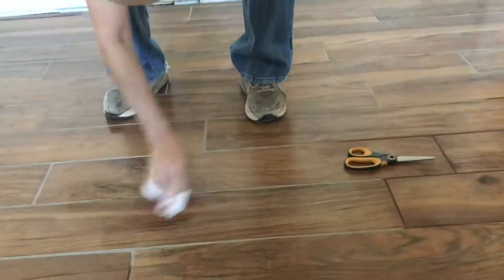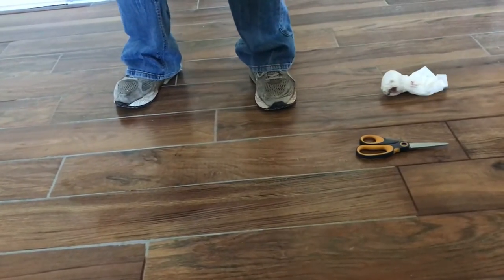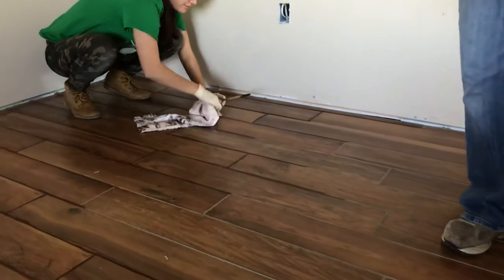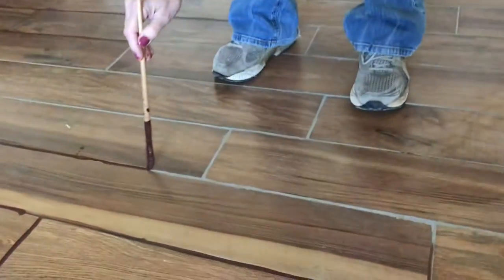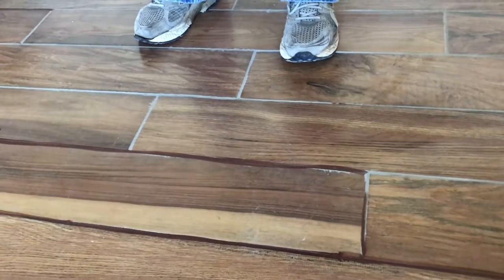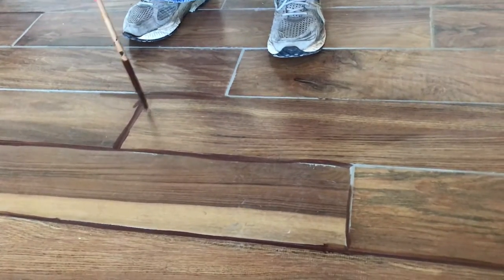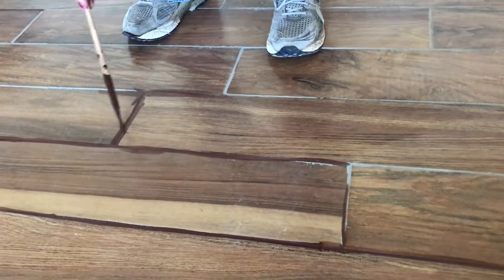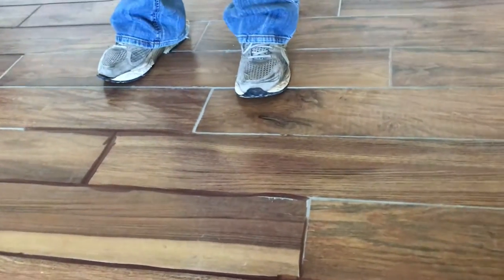LonelyCreek com working on the grout in the new house.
So so grateful for  help cannot tell you how grateful I am to have help

Joy helping me at least two days a week sometimes three and lily is here five days a week.  Joy helps me on the Computer she’s an excellent organizer and cleaner but she’s very good with photos and computer things she was on the computer today and my new computer recognizes the printer but the printer does not recognize the new computer so she figured that out for me today as we were scanning in some show photos